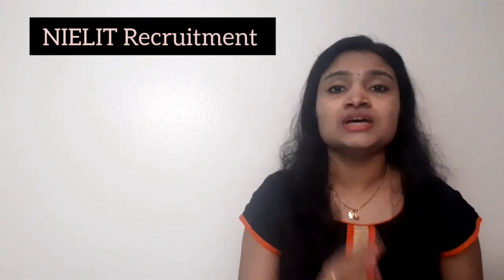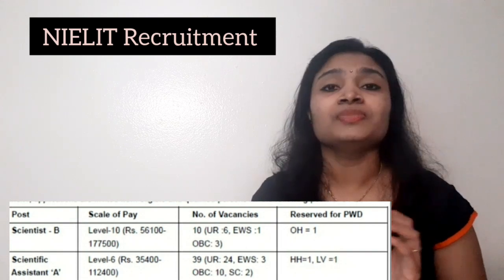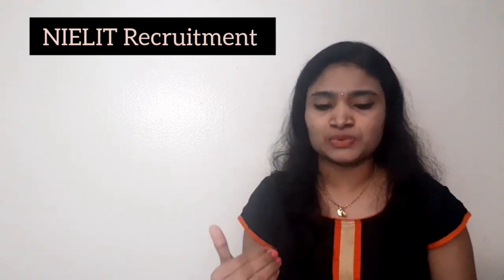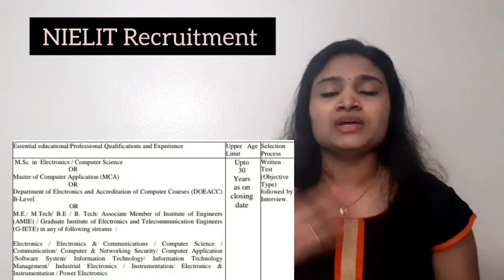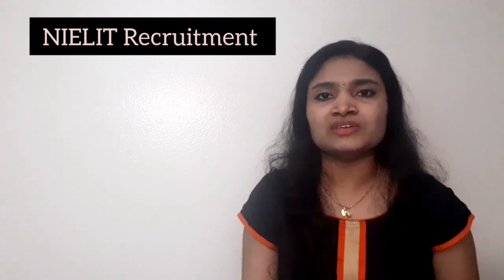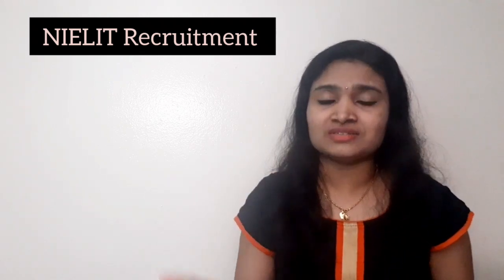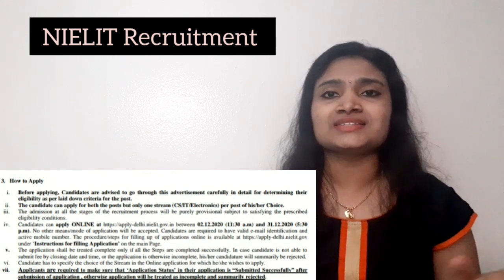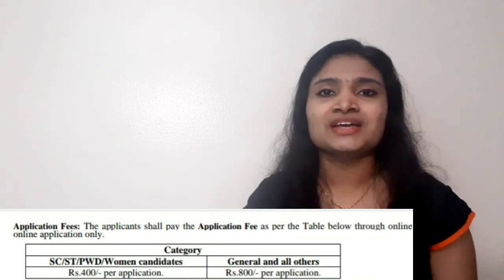NIELIT Recruitment 2020| BE BTech MSC MCA Freshers| Latest Jobs 2020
National Institute of Electronics & Information Technology, formerly known as the DOEACC Society, is a society that offers information technology training at different levels. It is associated with the Ministry of Electronics and Information Technology of the Government of India.

Find the Link to Apply here